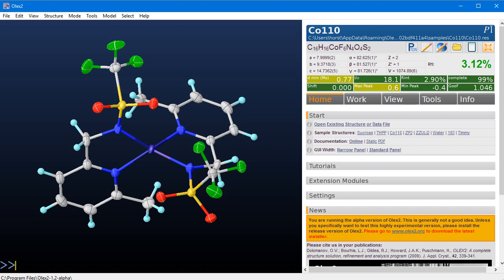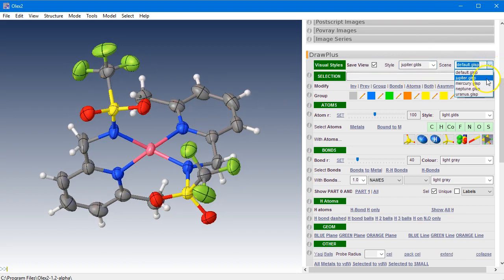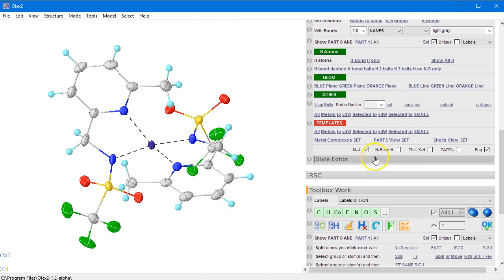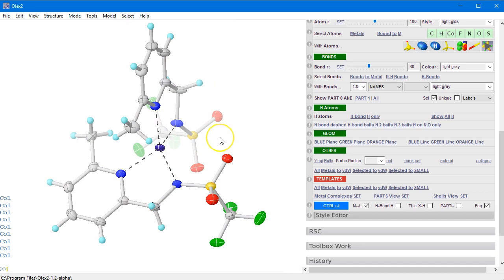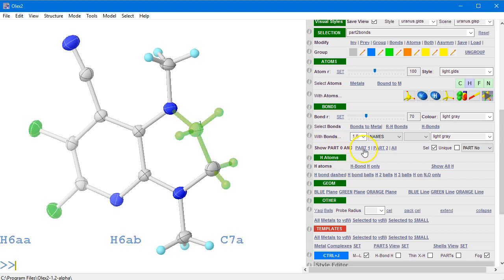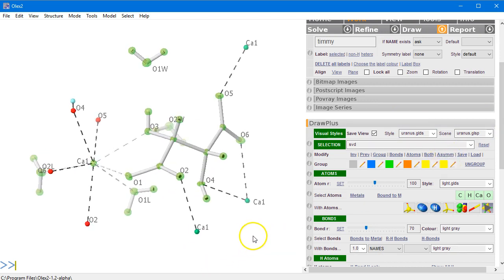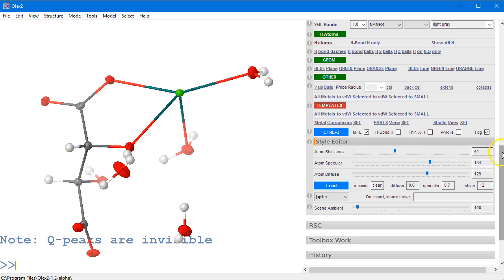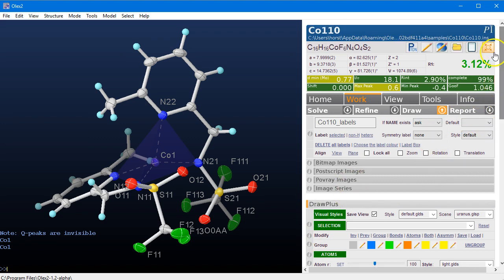DrawPlus: A first look